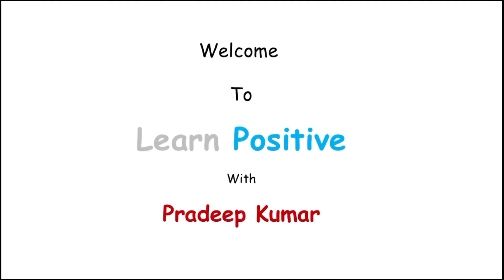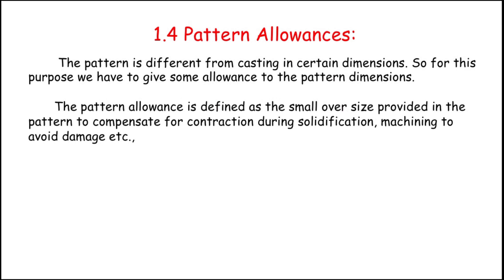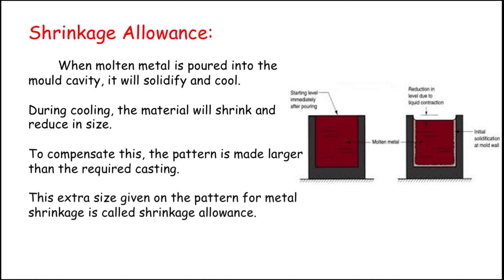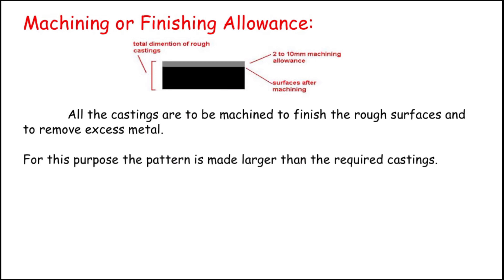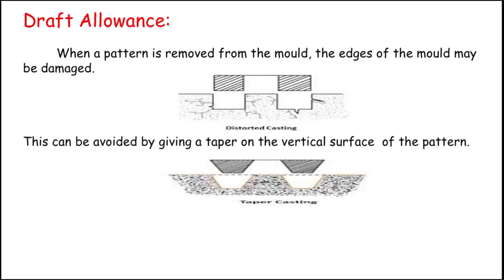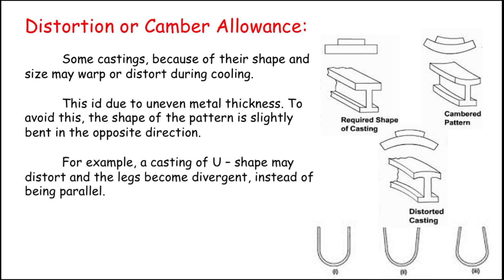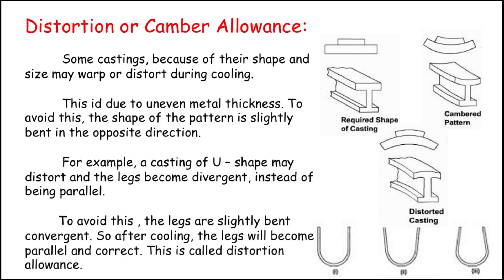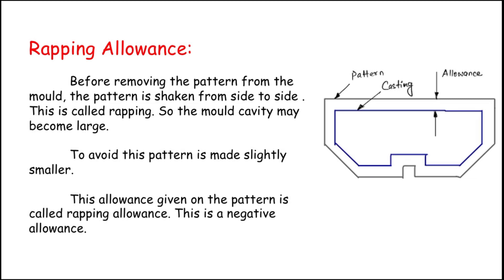Manufacturing Processes Unit 1 Part 3 in English for Diploma in Mechanical & Automobile Engg Student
Manufacturing Processes Unit 1 Part 3 in English language for Polytechnic college, Diploma in Mechanical & Automobile Engineering Students. This video covers the topic of Unit 1 Foundry Technology.